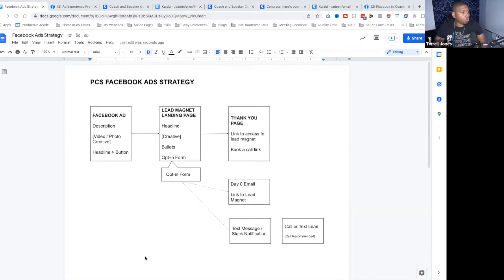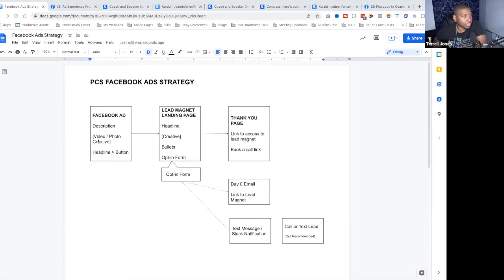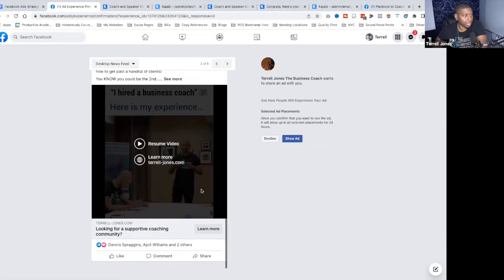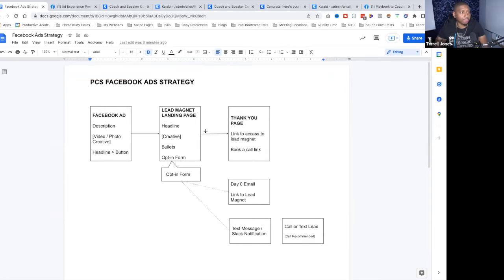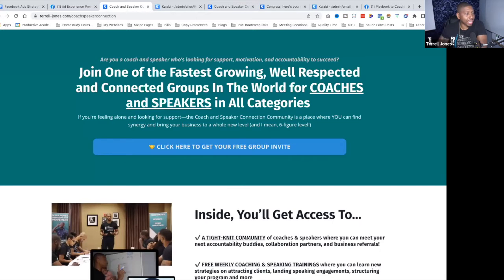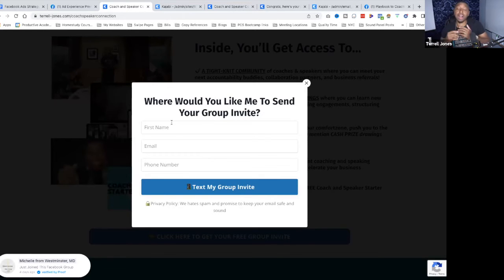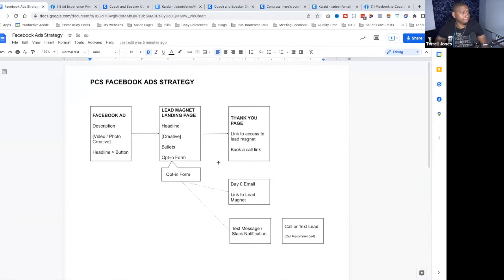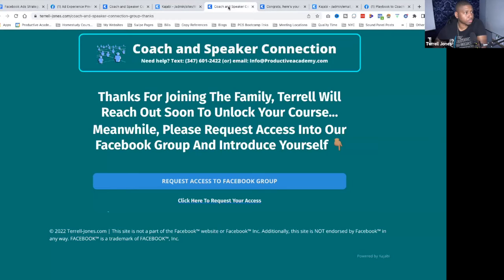Facebook Ads Strategy | Terrell Jones